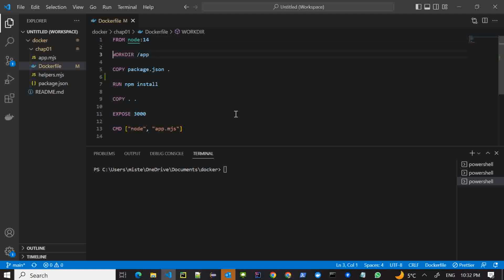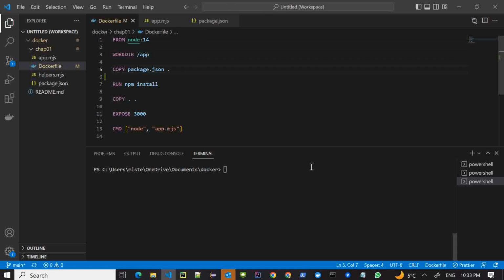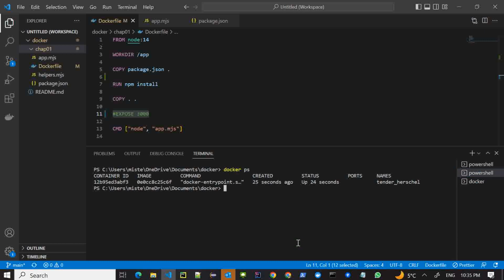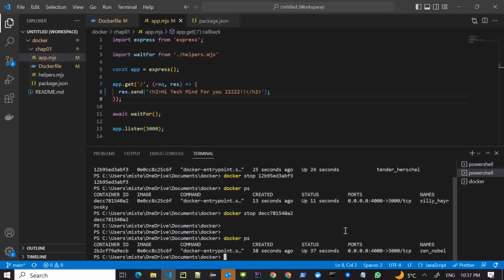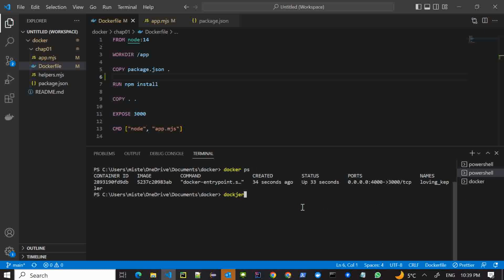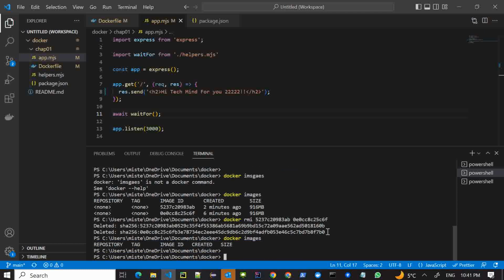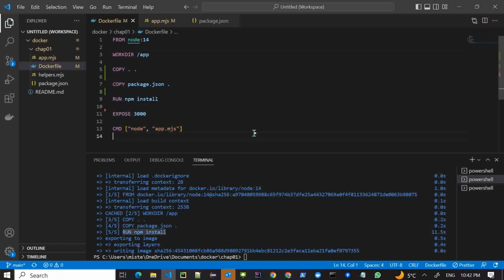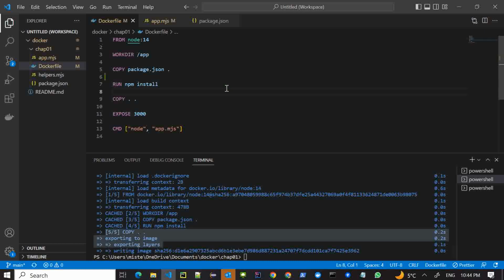Part 5 | Docker Read-only-image, Image layer | Docker, Images, Container, Volume